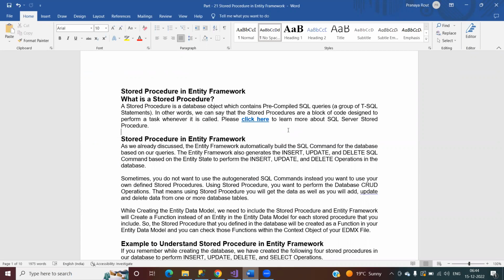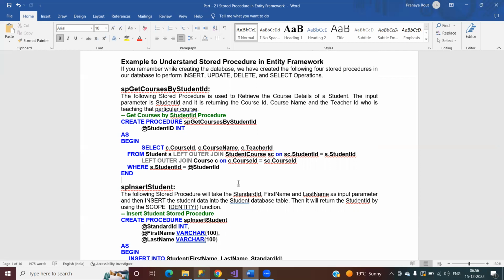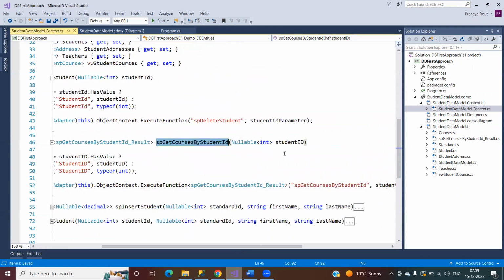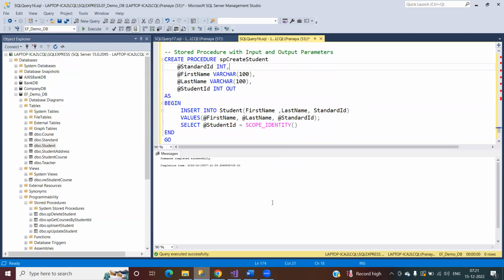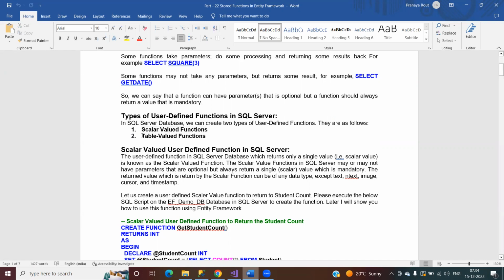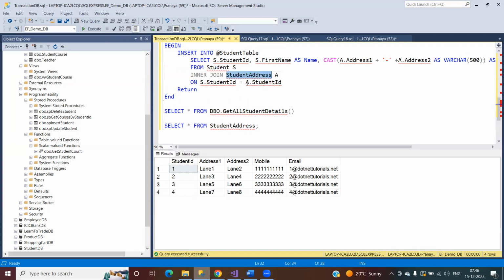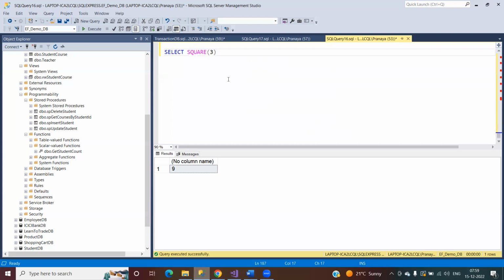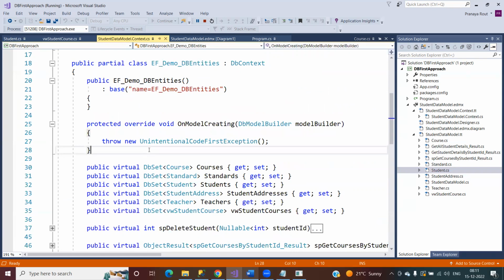Stored Procedure in EF DB First Approach | Stored Function in EF | Views in Entity Framework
Stored Procedure in Entity Framework Database First Approach
In this article, I am going to discuss How to use Stored Procedures in Entity Framework Database First Approach to Perform Database CRUD Operations with Examples. Please read our previous article where we discussed how to perform Bulk DELETE in Entity Framework using the BulkDelete Extension Method with Examples. We are going to work with the same example that we created in our Introduction to Entity Framework Database First Approach article. Please read our introduction to Entity Framework Database First article before proceeding to this article.

A Stored Procedure is a database object which contains Pre-Compiled SQL queries (a group of T-SQL Statements). In other words, we can say that Stored Procedures are a block of code designed to perform a task whenever it is called.

Stored Functions in Entity Framework with Examples
In this article, I am going to discuss How to use Stored Functions in Entity Framework Database First Approach with Examples. Please read our previous article where we discussed How to use Stored Procedures in Entity Framework Database First Approach. We are going to work with the same example that we created in our Introduction to Entity Framework Database First Approach article. Please read our introduction to Entity Framework Database First article before proceeding to this article.

What is a Function in SQL Server Database?
A function in SQL Server Database is a subprogram or you can say database object that is used to perform an action such as complex calculation and returns the result of the action as a value. There are two types of functions available in SQL Server Database.

Database Views in Entity Framework with Examples
In this article, I am going to discuss How to use Database View in Entity Framework Database First Approach with Examples. Please read our previous article where we discussed How to use Stored Functions in Entity Framework Database First Approach. We are going to work with the same example that we created in our Introduction to Entity Framework Database First Approach article. Please read our introduction to Entity Framework Database First article before proceeding to this article.

What is a View in SQL Server Database?
The views in SQL Server are nothing more than a compiled SQL query. We can also consider the Views as virtual tables. As a virtual table, the Views do not store any data physically by default. But if you want then you can change this default behavior. So, when we query a view it actually gets the data from the underlying database tables as shown in the below image.

 Stored Procedure in Entity Framework
 Stored Function in Entity Framework
 Views in Entity Framework